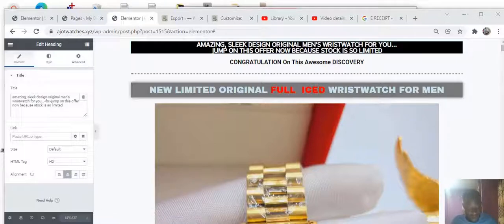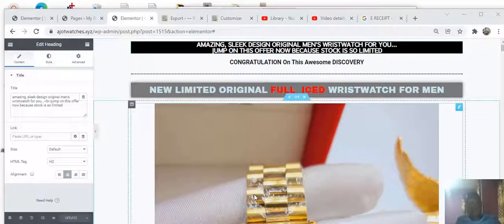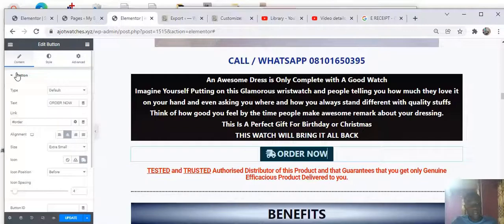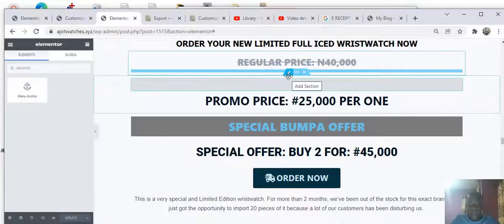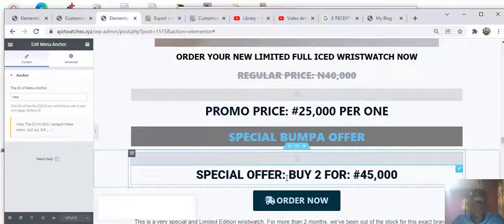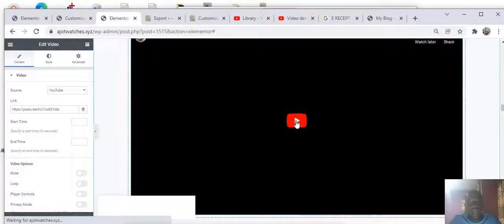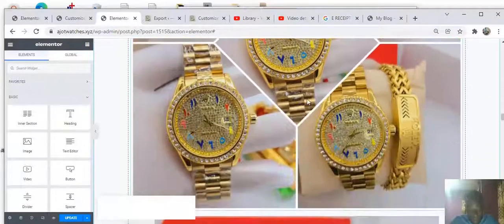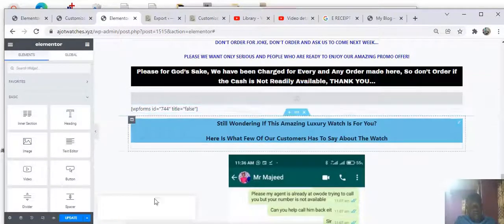WEB CREATION VIDEO 3